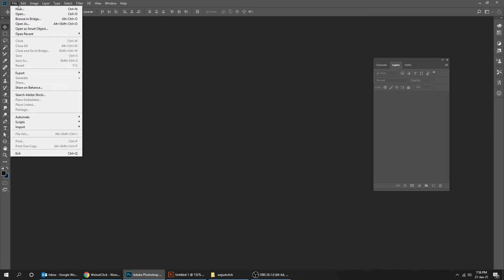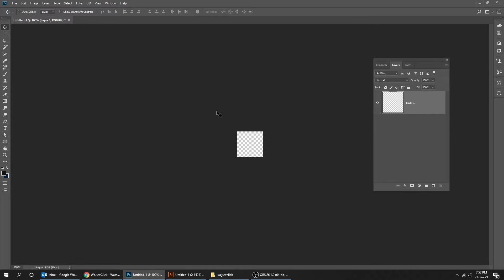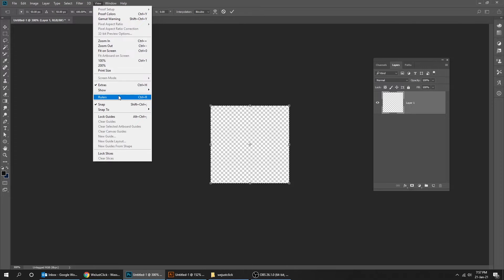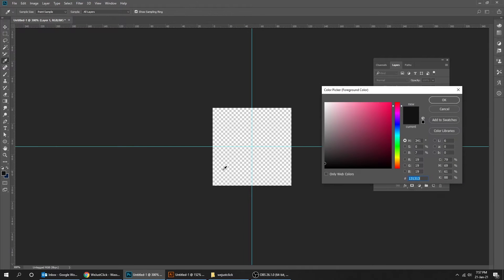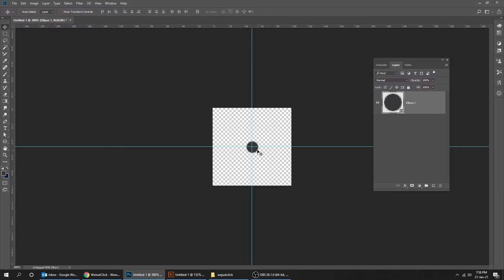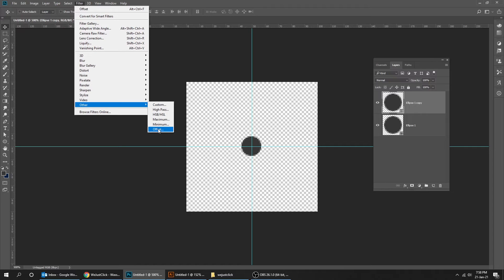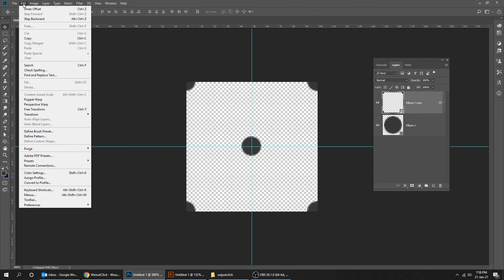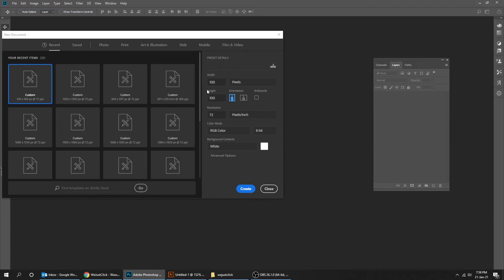How to Create Dot Pattern in Adobe Photoshop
✅ Adobe Photoshop /Illustrator / Premiere Pro

In this easy tutorial, i will show u how to create Polka dot pattern in photoshop. You can use the same trick to do any pattern